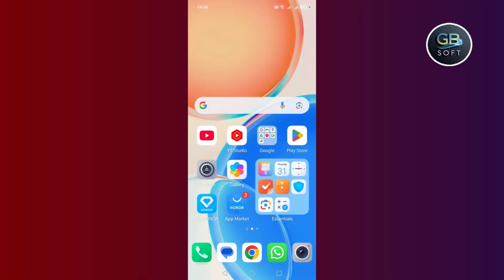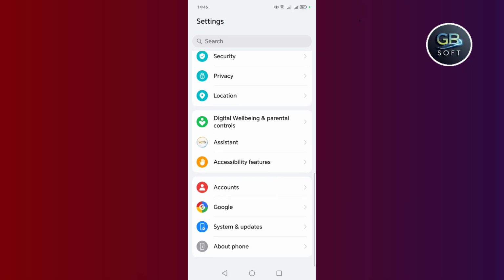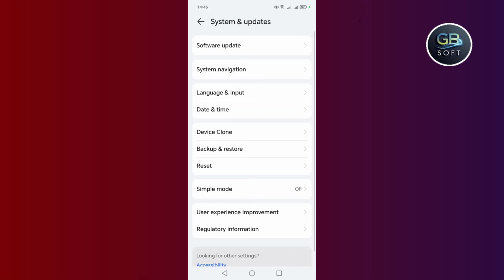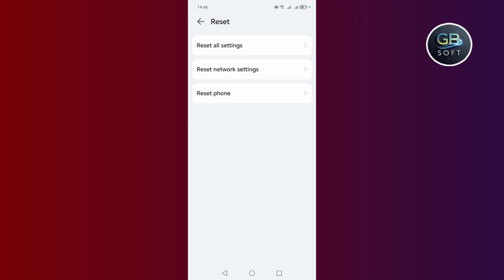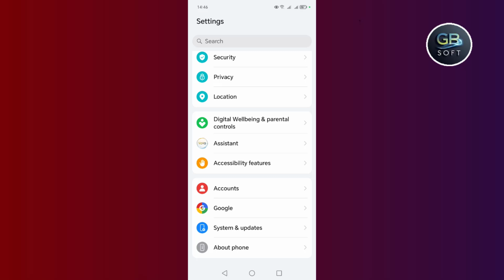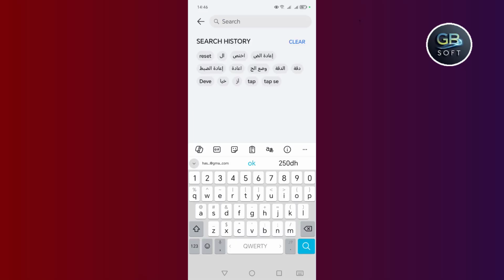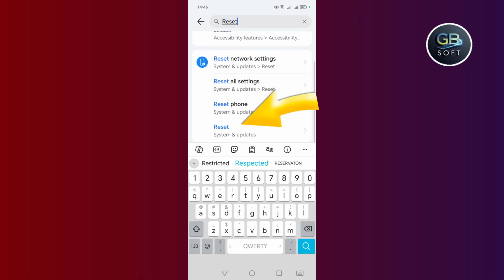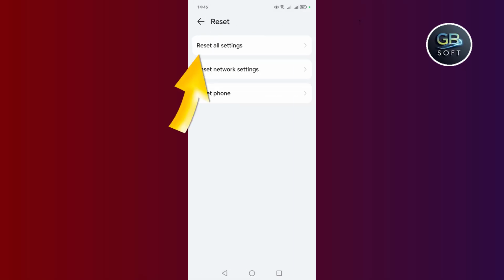How to Reset Phone Settings to Default Without Losing Any Data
In this video, learn how to reset phone settings to default settings without deleting data. Restoring default settings without losing personal files, photos, or important apps can solve many common issues without the risk of data loss. Follow these easy steps to reset your phone’s settings safely and effectively. Perfect for Android users looking to improve performance, troubleshoot errors, or refresh settings without the need for a full factory reset.